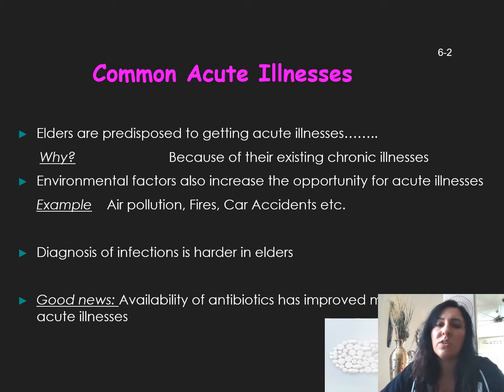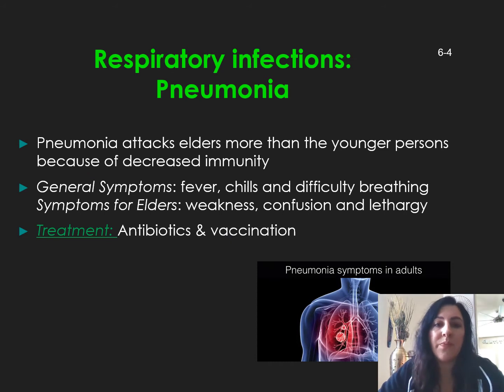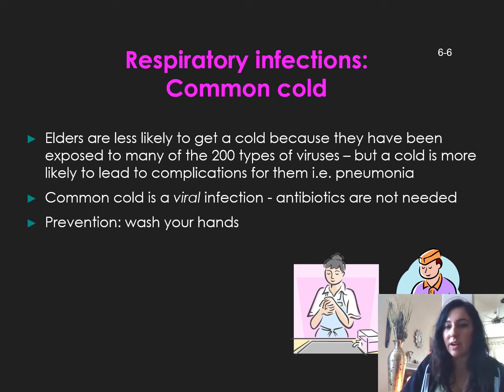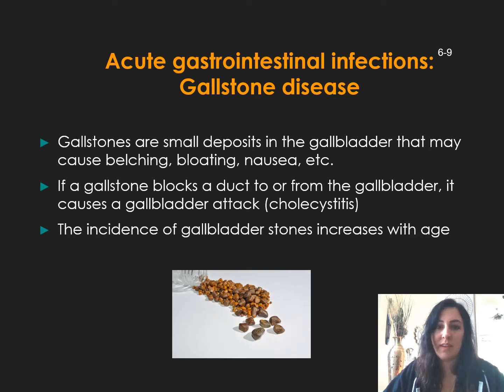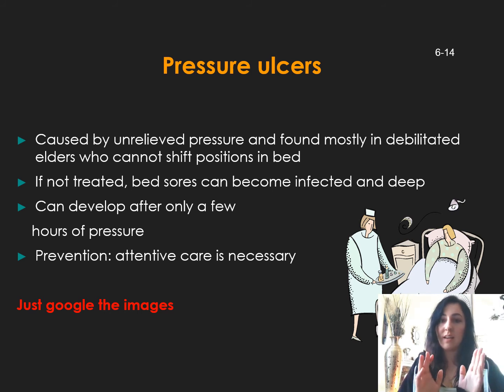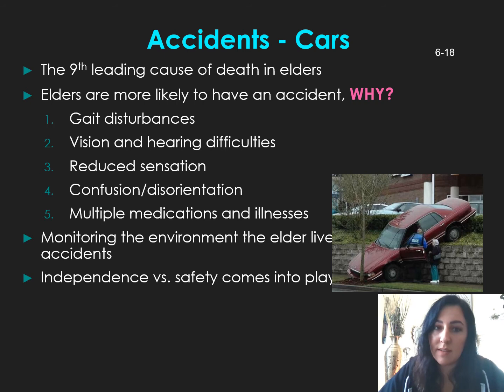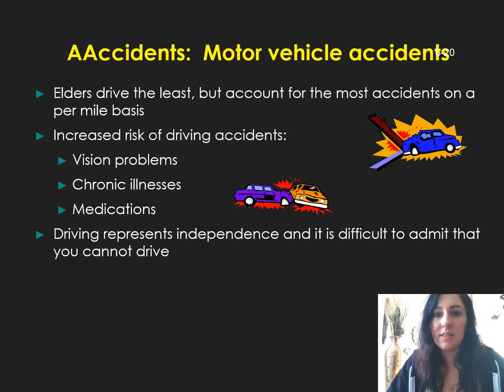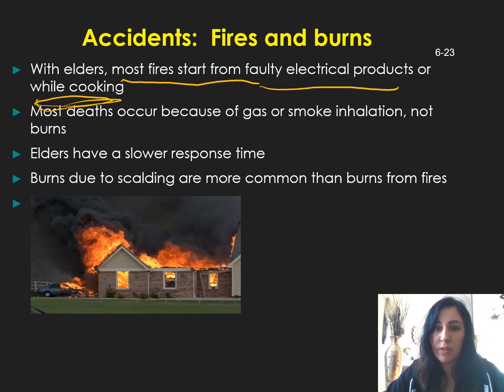Chapter 6 HSCI 423 Acute Illnesses and Accidents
Information on Health and Wellness in Older Adults was derived from the textbook:
Ferrini, R.L. & Ferrini, A.F. 2013. Health in the Later Years (5th ed.). New York:
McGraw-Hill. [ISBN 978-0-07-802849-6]